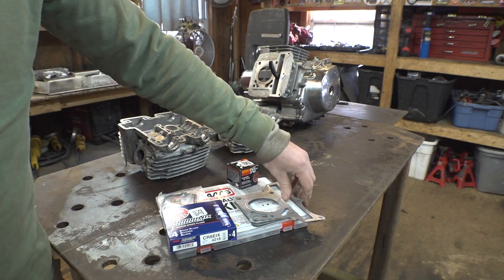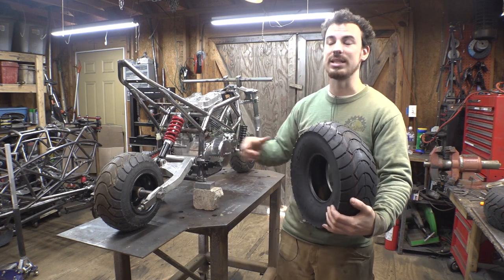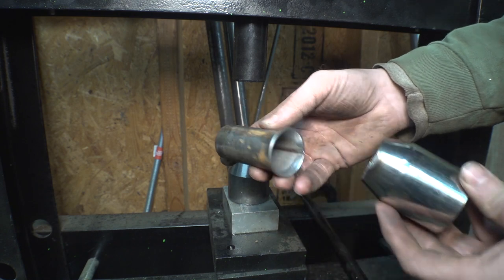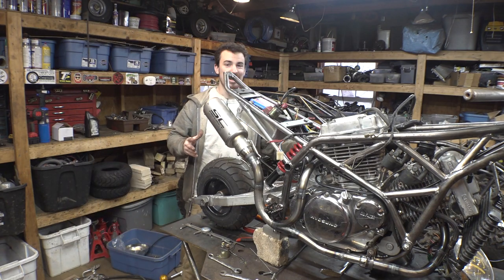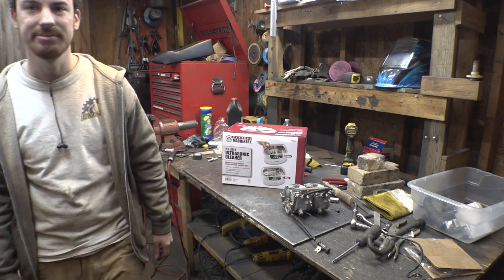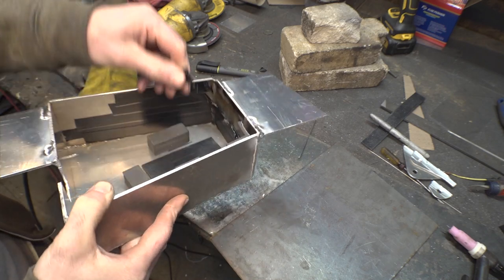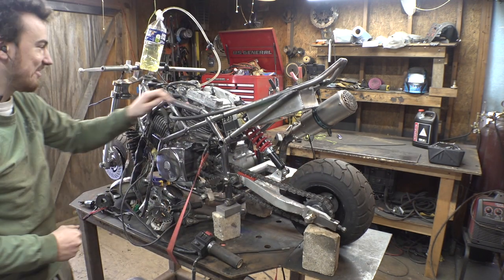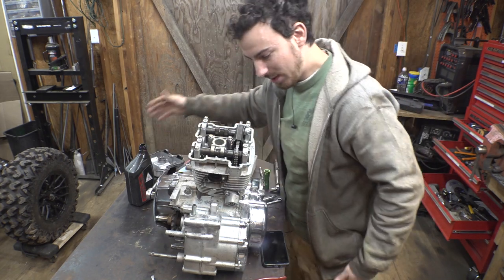Getting the Mini Crotch Rocket Running!! Mini Crotch Rocket Build Part 7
Next build project is a mini crotch rocket. I had picked up a Hyosung GV250r from the local junk yard and you know I had to use it in a build. So this is going to be a mini crotch rocket powered by the Hyosung GV250r engine v twin engine. It's just kind of a fun, different project I've been wanting to do for years. Even though its a mini bike I wanted to use a more serious engine and get it to perform like a sport bike, which is where it got its mini crotch rocket name. At 28hp and micro bike size it should rip pretty good!

Do you guys think this thing will be pretty fast, Let me hear some guesses on speed?